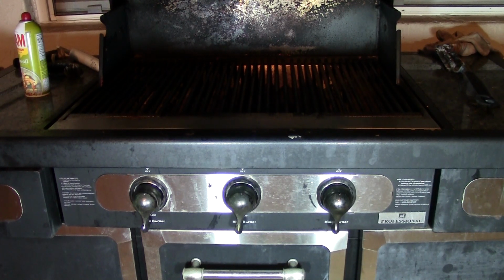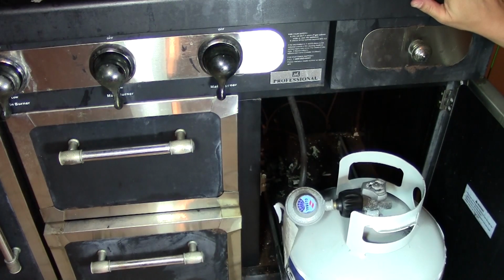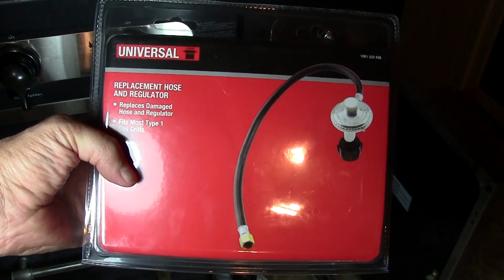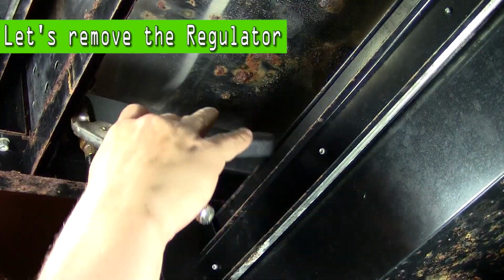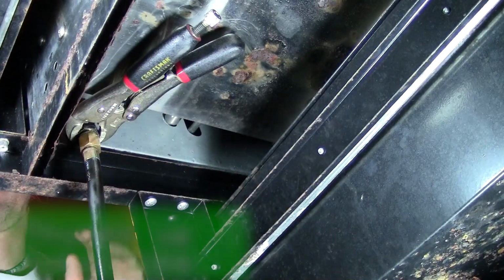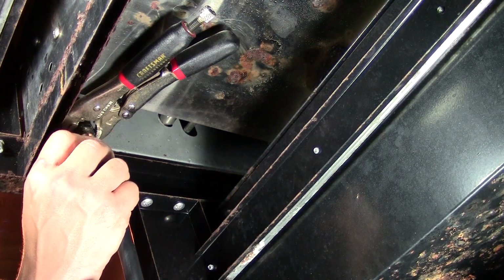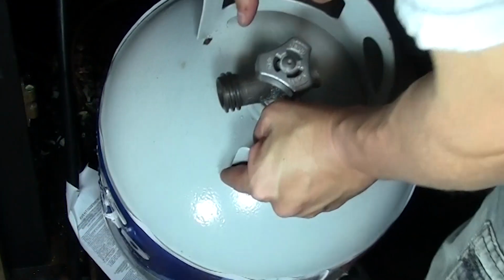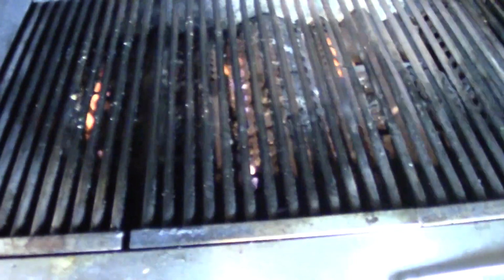Barbecue BBQ Gas Tank Regulator Change--WHEN RESETTING DOES NOT WORK-- FIX Low/No Flame!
Quick fix for your gas barbecue grill that has a low flame or no flame at all.  A bad regulator could be the problem if you reset it and it still does not work.

1000s of parts on Amazon...

New replacement regulator:
BBQ Regulator

New replacement burners:
New replacement burners

When the regulator gets old it stops working.  Don't throw out that grill just yet.  Just change the gas regulator and your grill will be back working like a charm.

You can replace the propane tank regulator for your bbq barbeque grill and fix the low or no flame problem you are experiencing.  I changed the gas regulator on this barbecue in less than 10 minutes.  You can buy a universal gas regulator at Amazon, Home Depot, Lowes, or even Walmart for less than $20.00.

Don't throw away your bbq grill just yet!  Replace your regulator first and see if that fixes the problem.
Contains paid placement.

Jake!